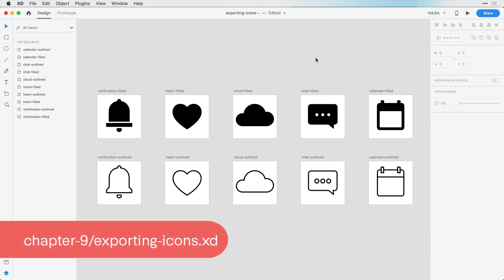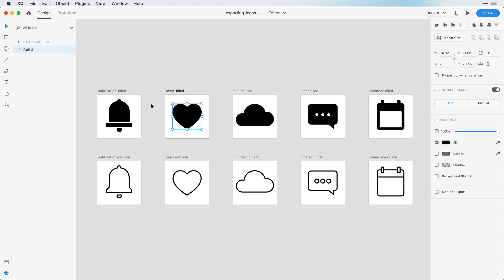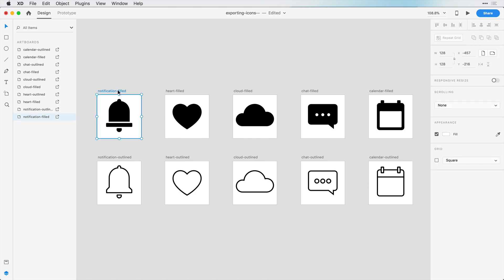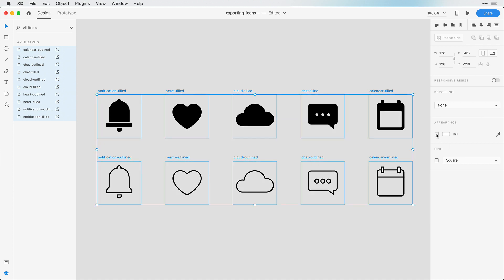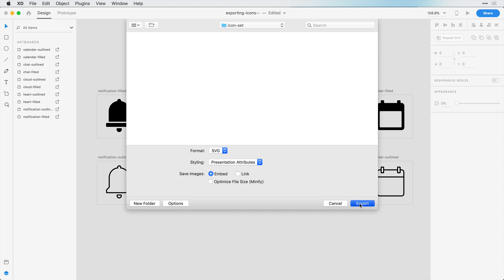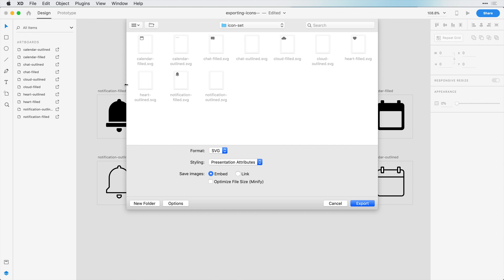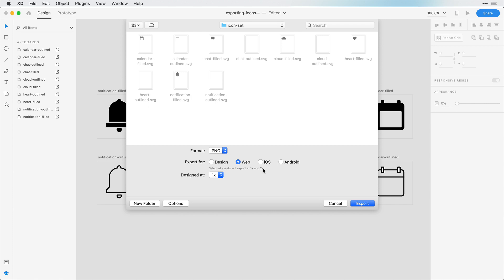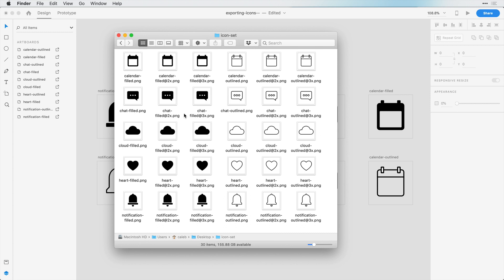Exporting icons | Ep 30/30 [Icon Design in Adobe XD]